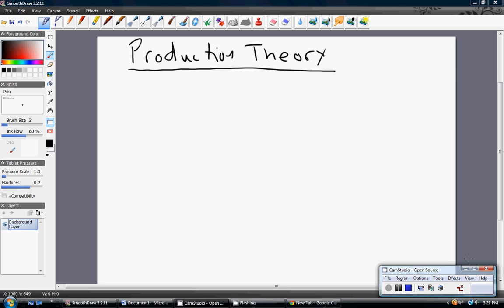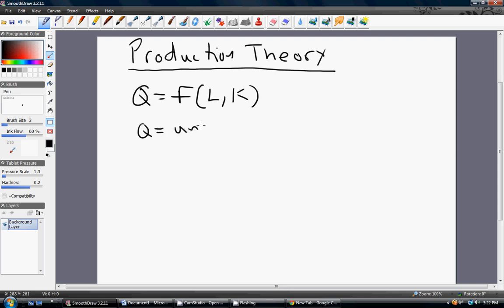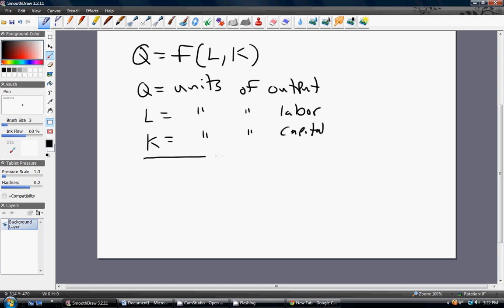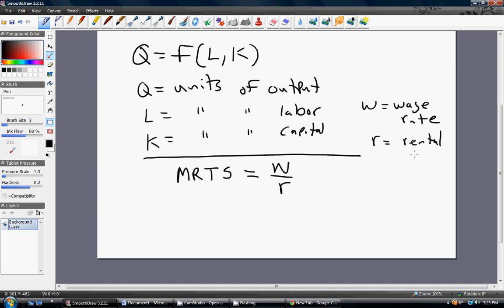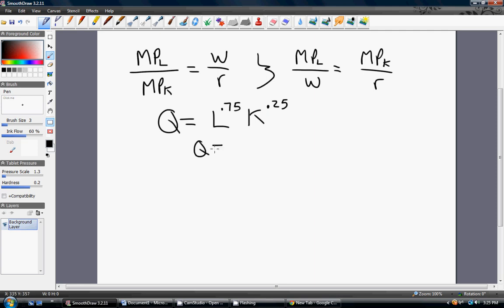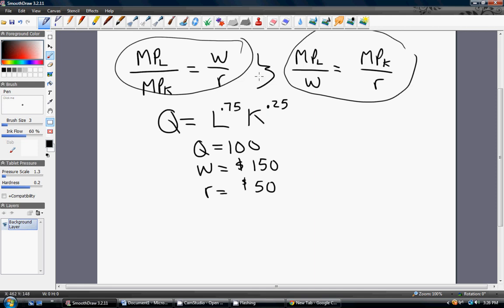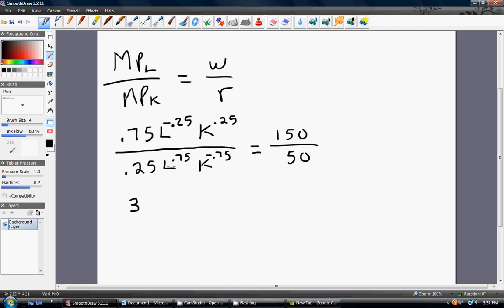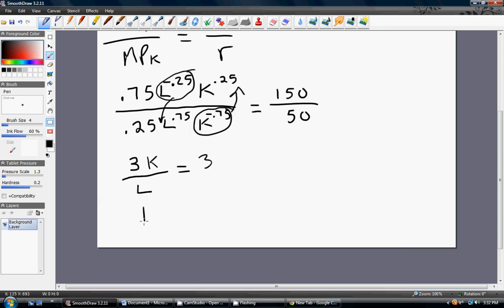production theory: cost-minimizing input choice (optimal input mix)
This videos describes how to produce a given level of output by choosing the cost-minimizing quantities of labor and capital inputs.